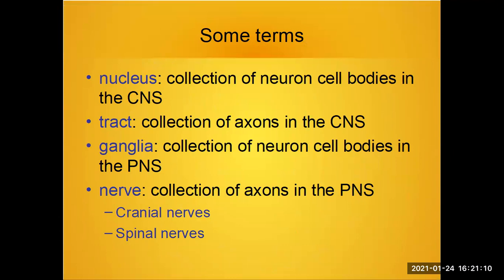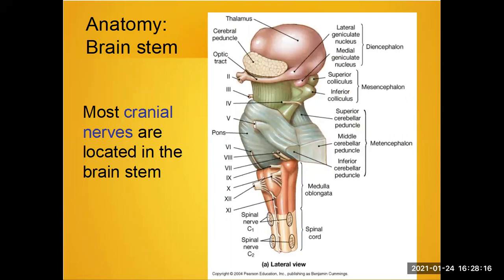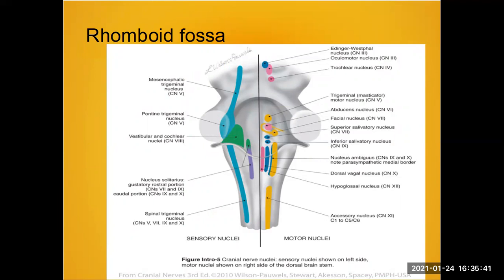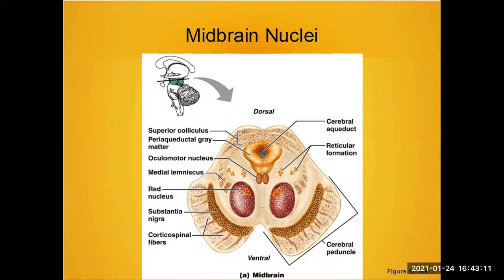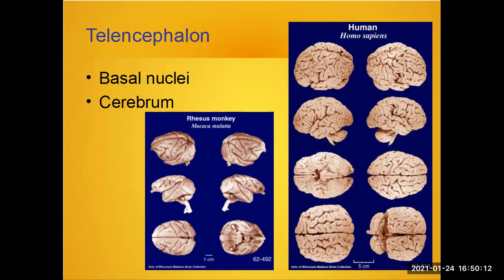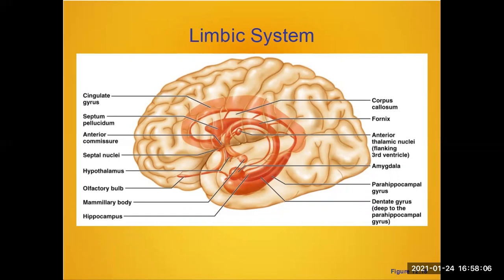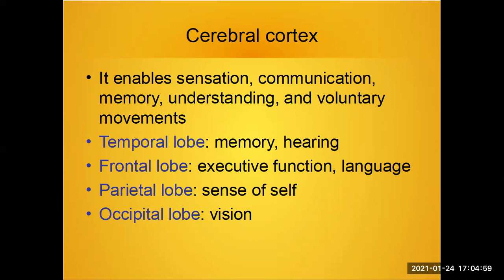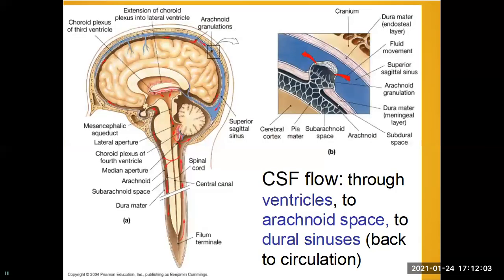Anatomy of brain